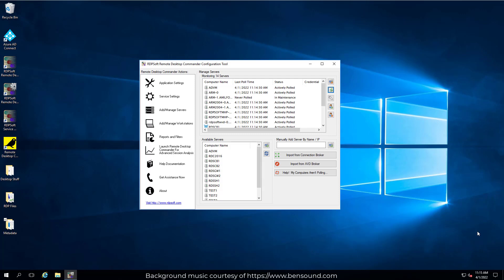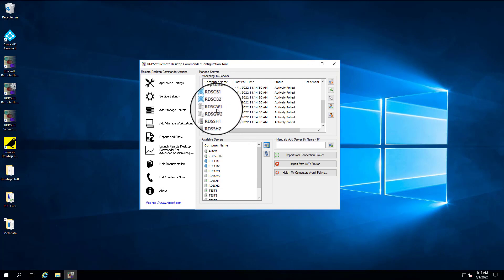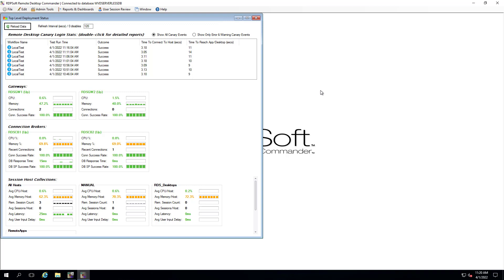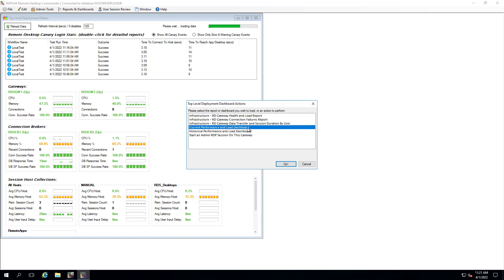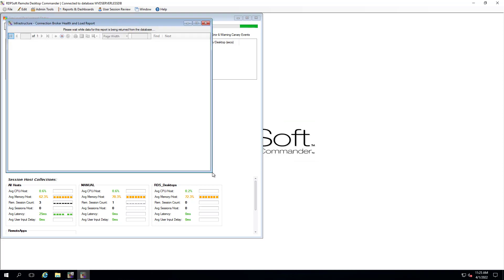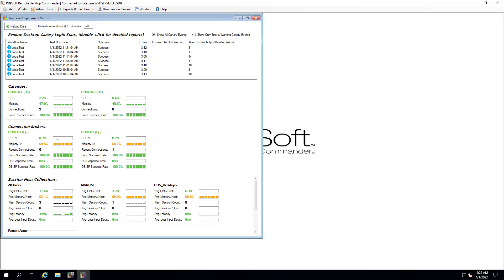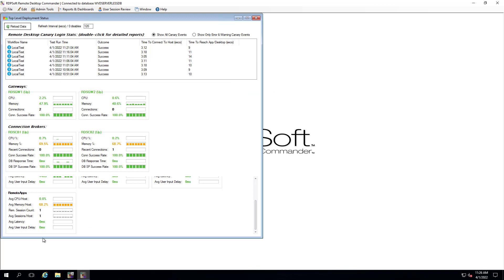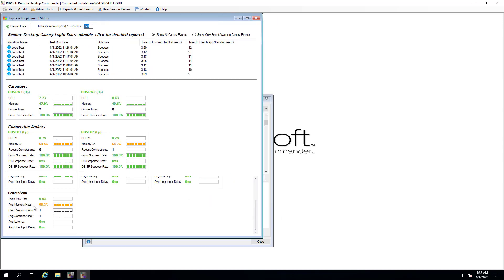Connection Broker Monitoring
To monitor an Remote Desktop Connection Broker properly, it's important to keep an eye on key metrics like CPU, memory, recent connection success rates, SQL database response times, and SQL database stored procedure success and failure rates.  Remote Desktop Commander v6 introduces a consolidated "Top Level Deployment Status" dashboard that monitors all of these metrics, plus key metrics on your Remote Desktop Gateway servers and session host collections.  It can also display login times and other alerts when integrated with our Remote Desktop Canary solution.